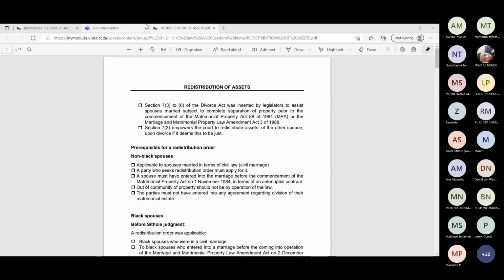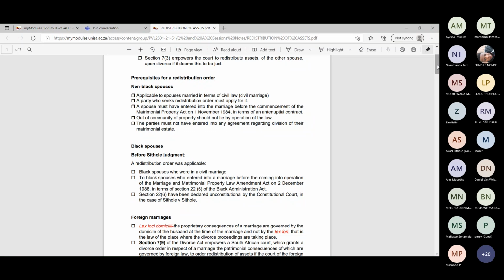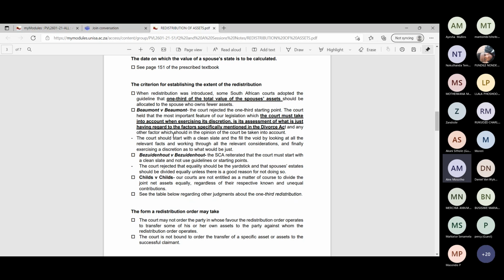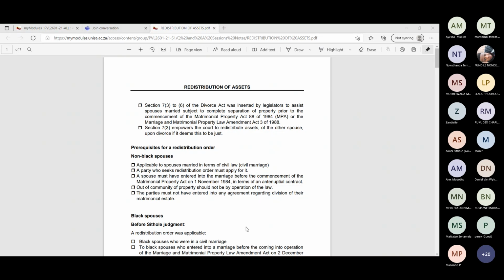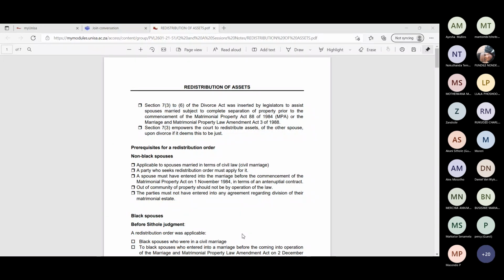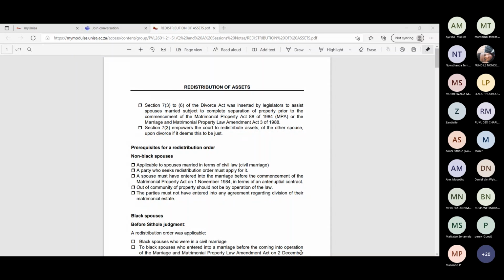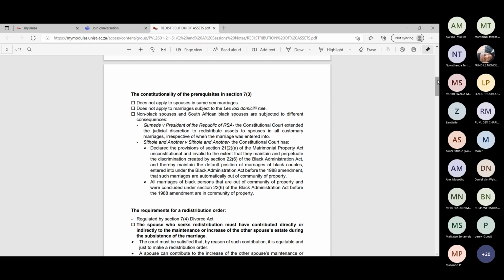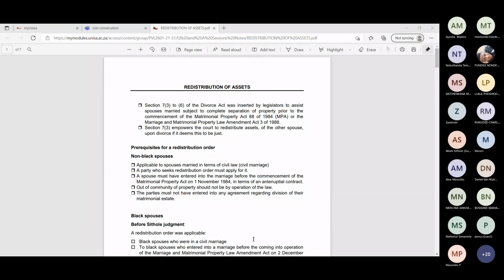REDISTRIBUTION OF ASSETS